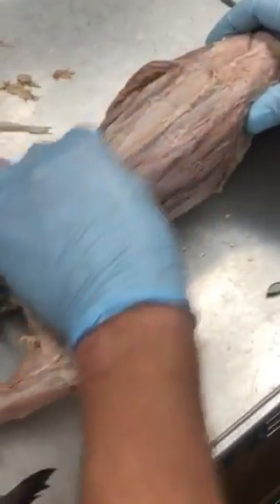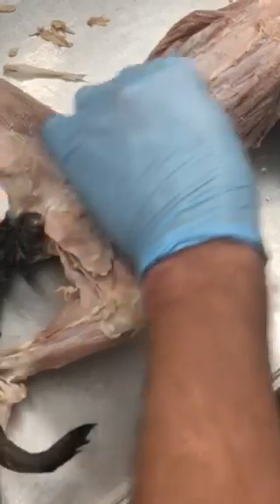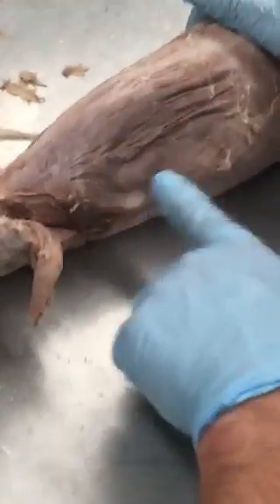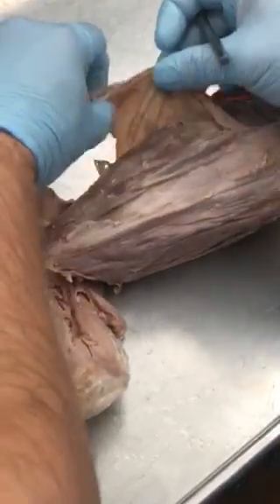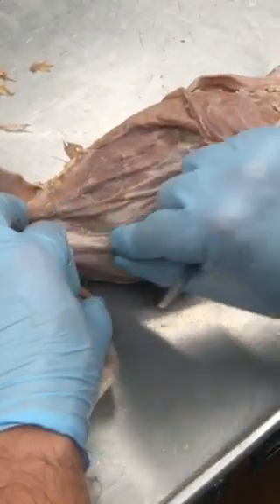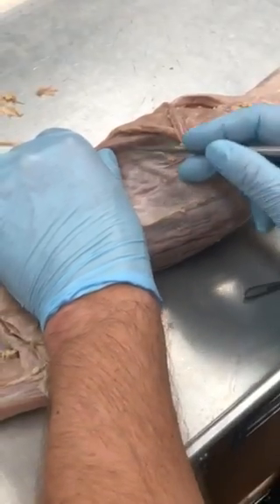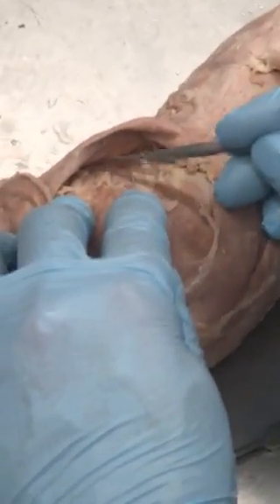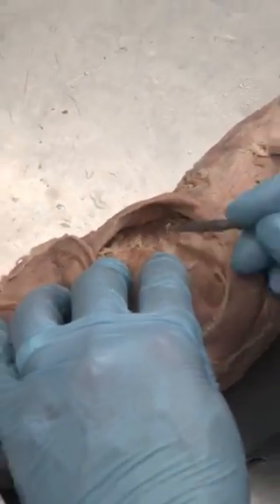Cat Dissection Muscles Abdomen 2